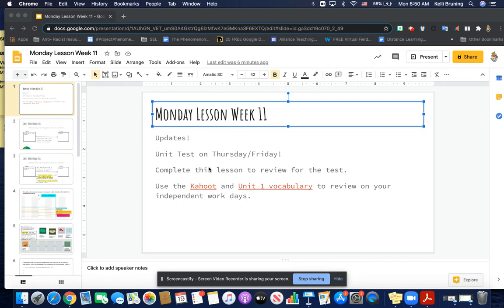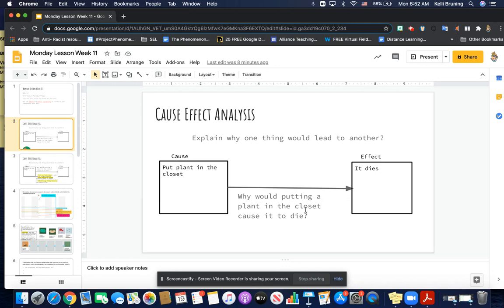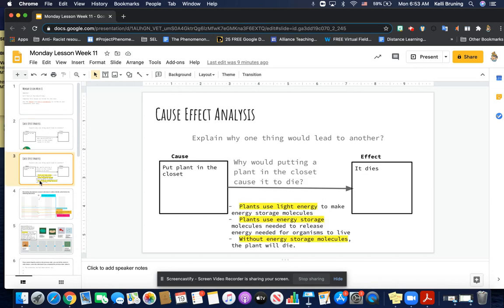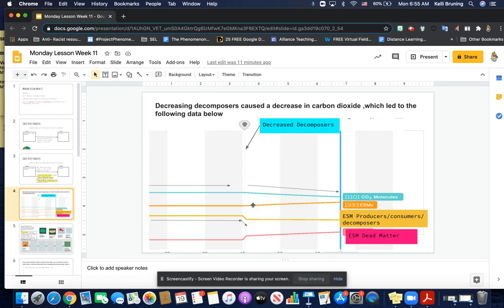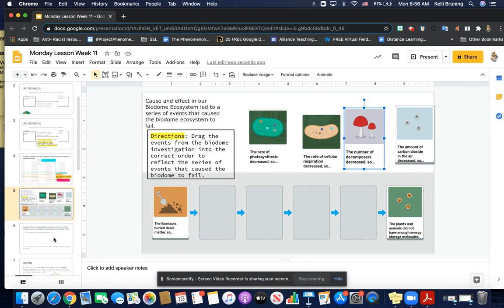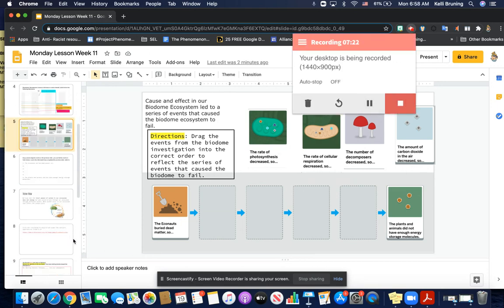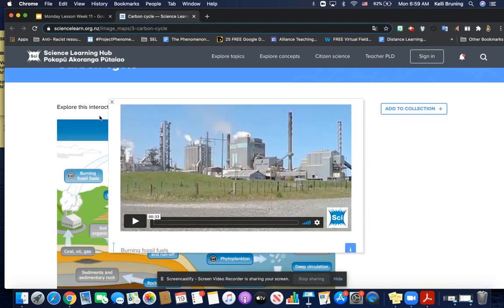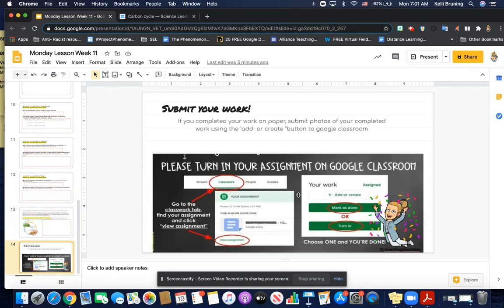Monday Lesson Week 11